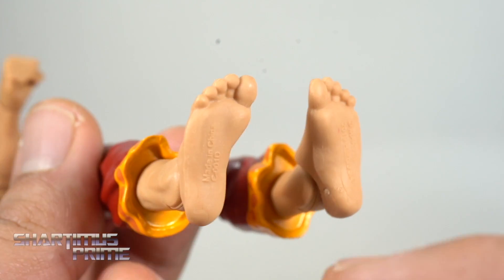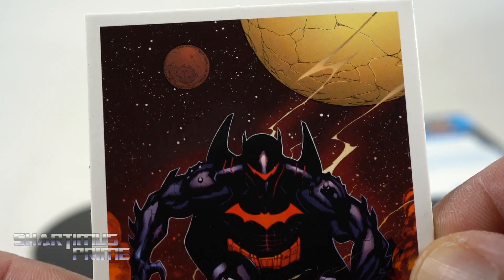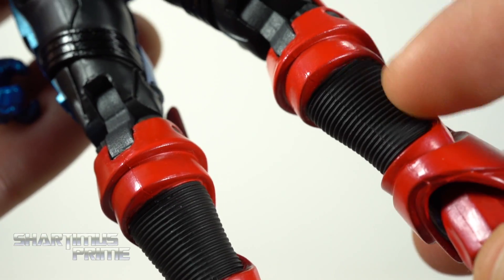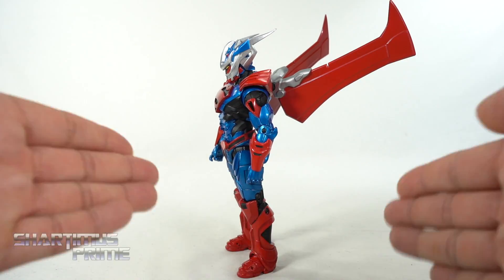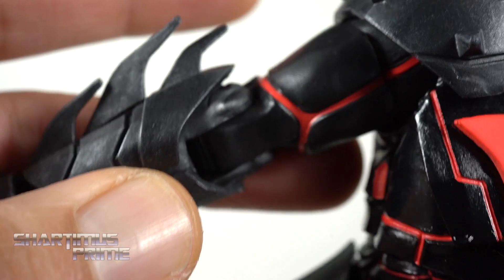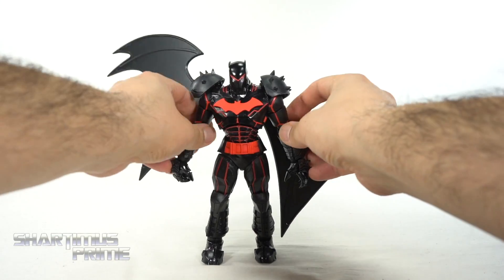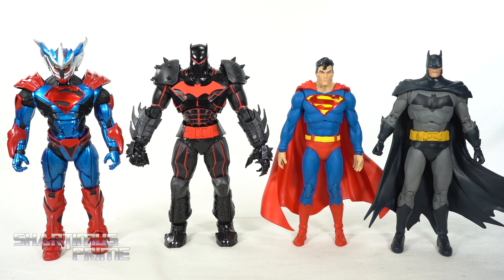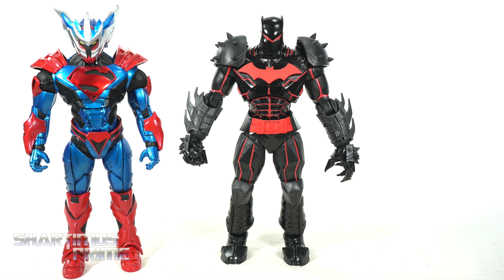McFarlane DC Multiverse Hellbat Suit Batman & Unchained Armor Superman Action Figure Review